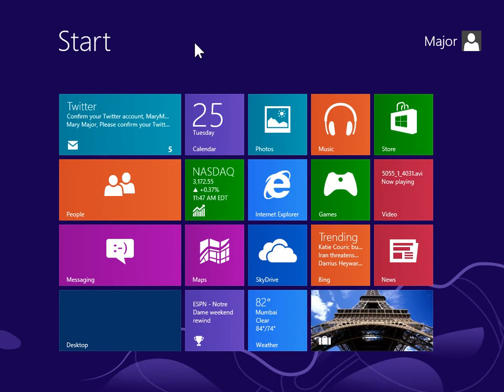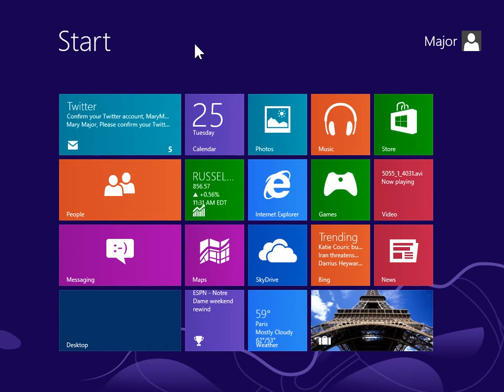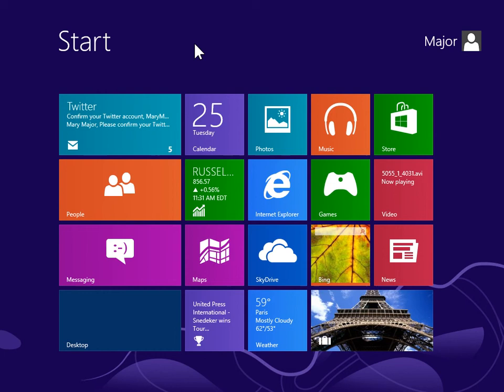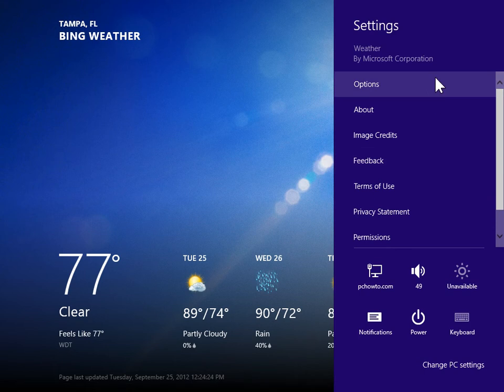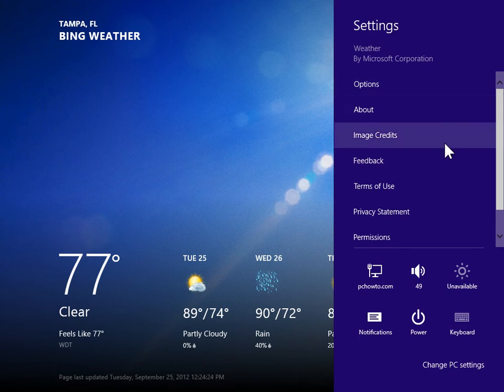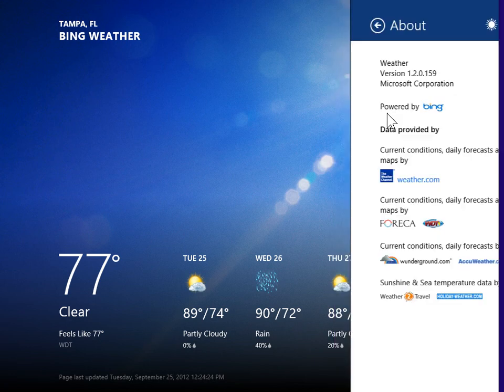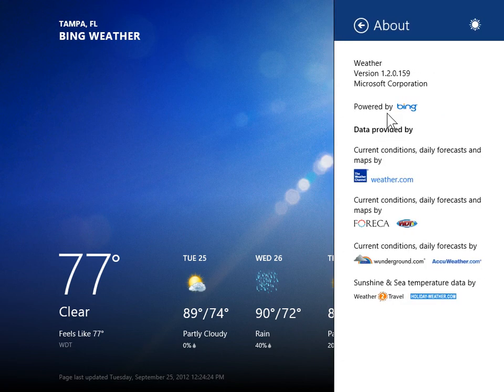Windows 8.0 Professional - Change App Settings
How to Change App Settings